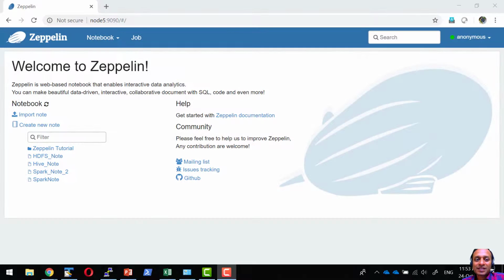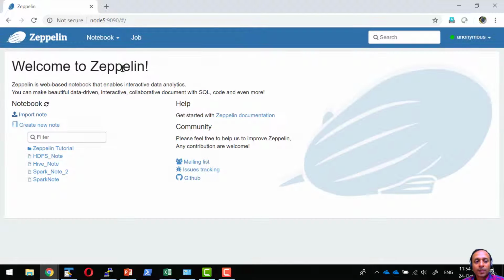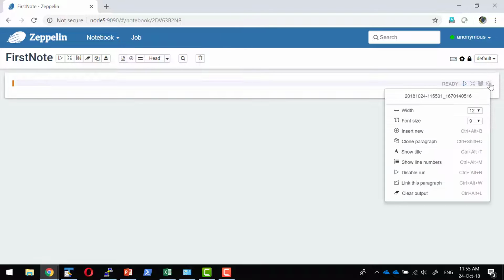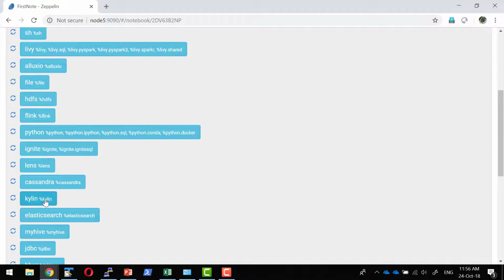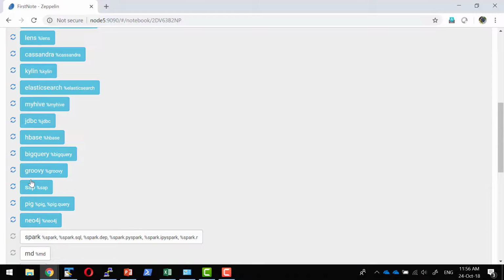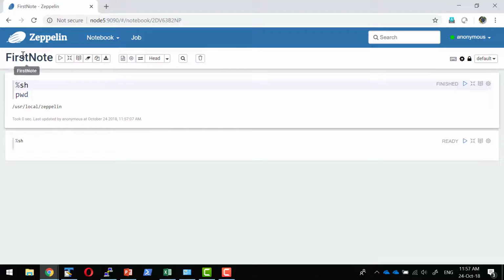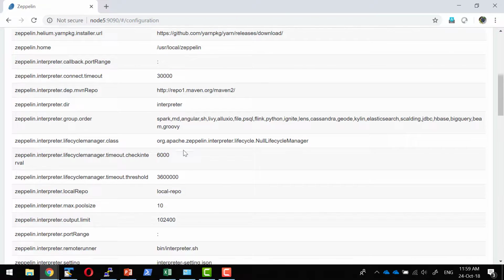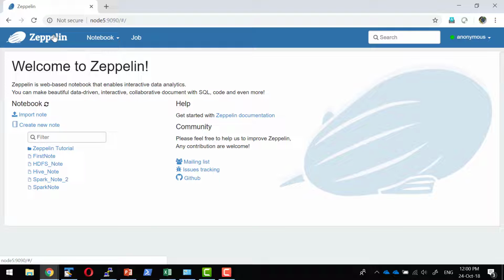Apache Zeppelin UI Overview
UI Overview of Apache Zeppelin